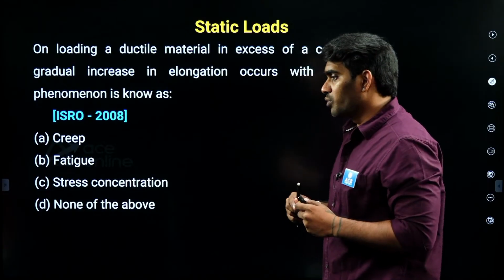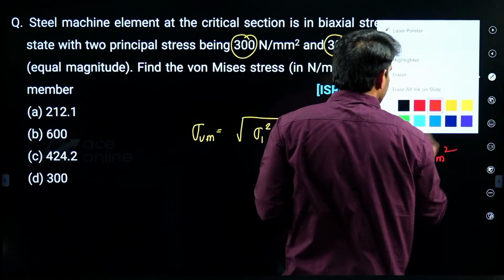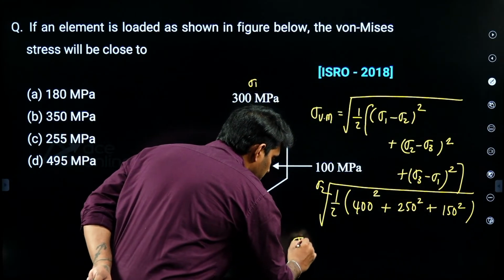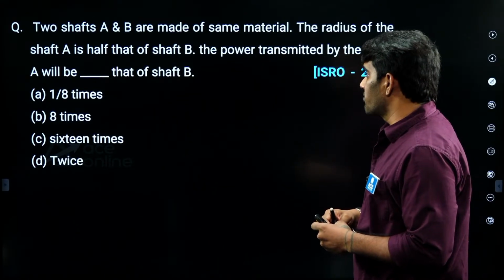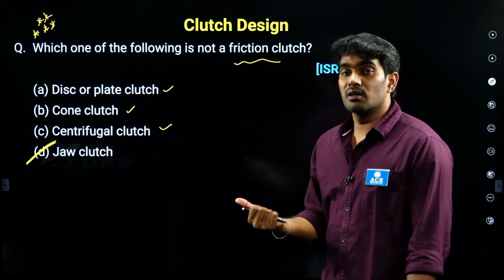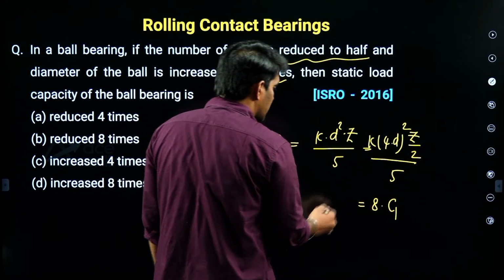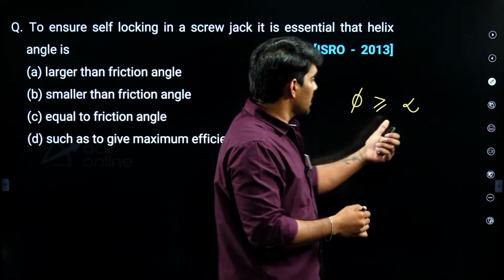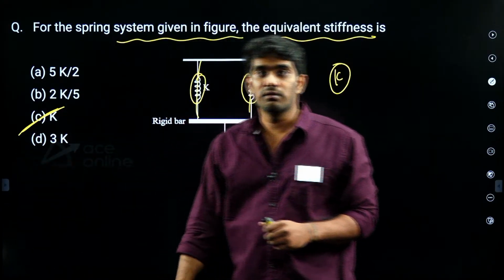Mission ISRO - 2025: Mechanical Engg. | Machine Design by Dharan Sai Sir | ACE Online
Prepare for ISRO 2025 Mechanical Engineering with Dharan Sai Sir as he simplifies Machine Design concepts essential for the exam. This session by ACE Online covers design principles, failure theories, and problem-solving strategies tailored for ISRO aspirants. Build strong fundamentals and learn exam-focused techniques to maximize your score. Don’t miss this valuable class designed to help you crack ISRO Mechanical Engineering. Start your preparation with ACE today!